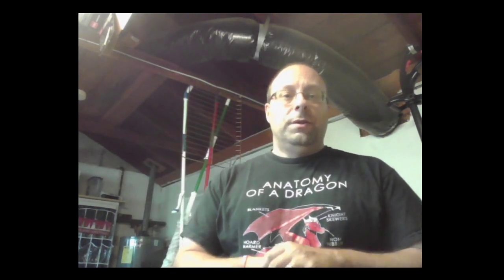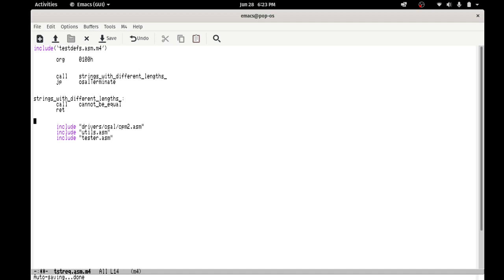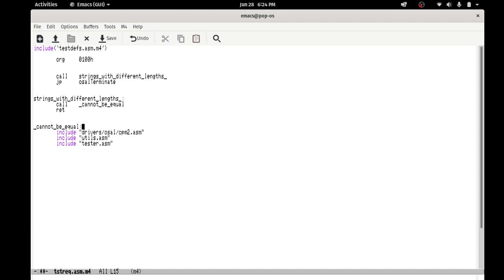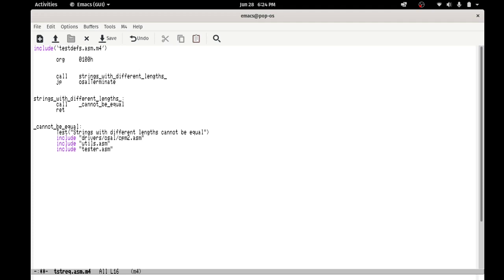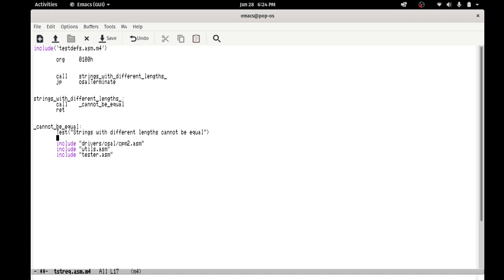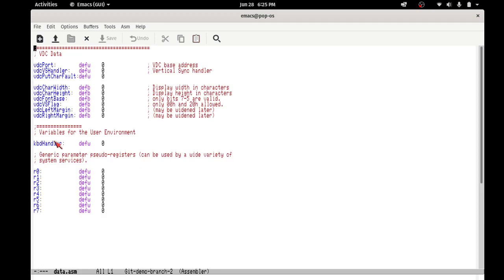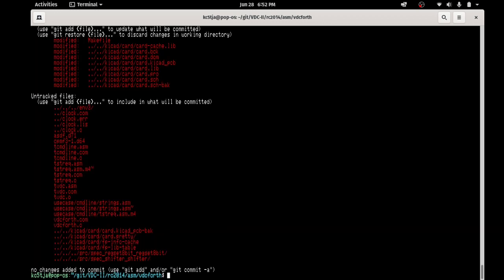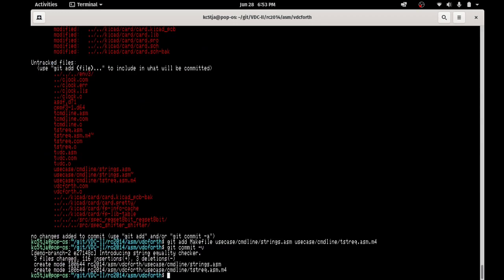Test Driven Development in Assembly Language: Enterprise Frameworks Not Required!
This presentation originally started out as a 15-minute Zoom presentation for the Silicon Valley Forth Interest Group. I quickly realized, however, that the material I wanted to discuss couldn't fit into 15 minutes. So, I decided to make a video of the presentation and just share the link here.

This presentation discusses what Test Driven Development is and how I apply it while programming in assembly language. I demonstrate TDD with a project I'm currently working on to introduce a new feature.

If you already know what TDD is and why it's relevant, you can skip ahead to the live-coding session. The time-stamps for each segment of the video are as follows:

0:00:00 - Prologue
0:01:56 - Hook: Why do we make tools?
0:11:36 - What is TDD?
0:20:36 - Quick Demo of Current VDC-Forth Build and a Tour of its Source
0:26:44 - TDD Live Coding Demo
1:04:27 - Conclusion